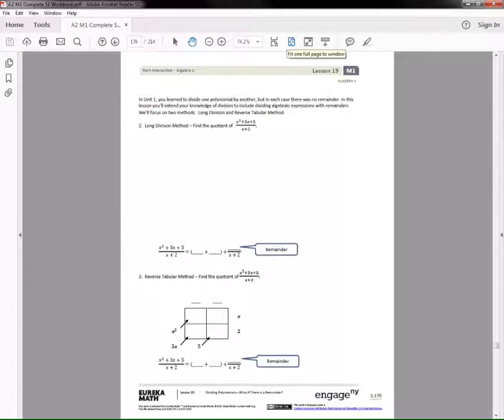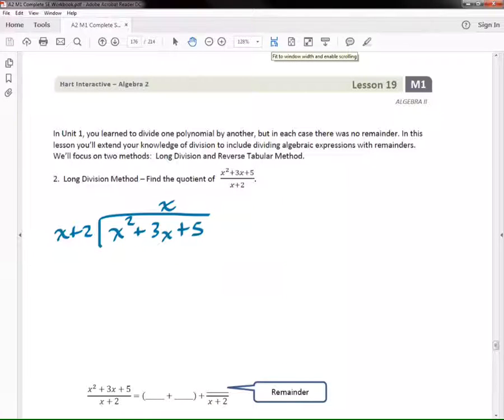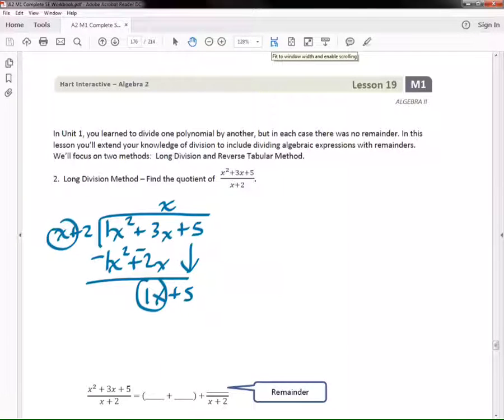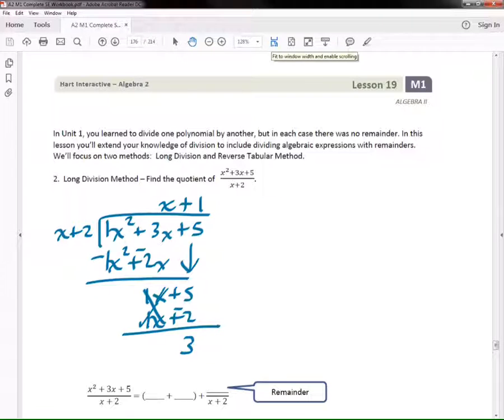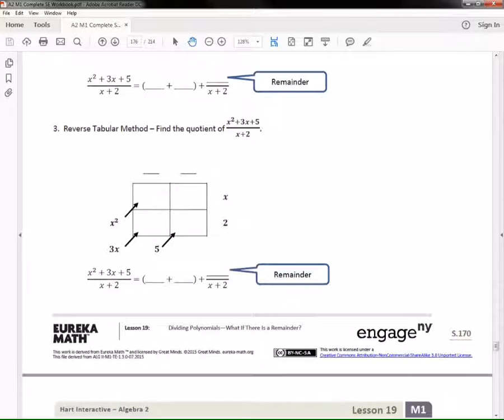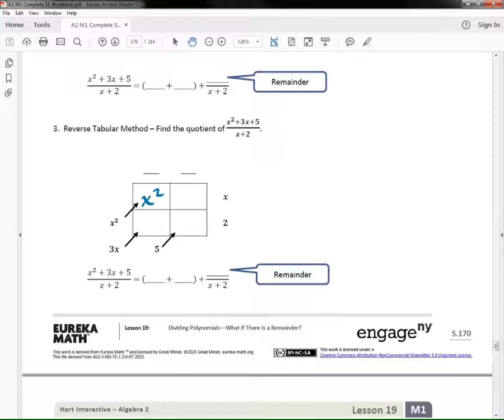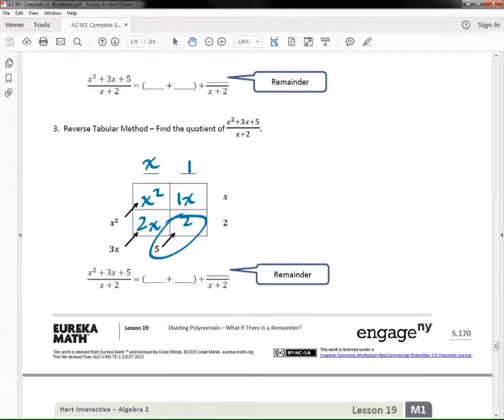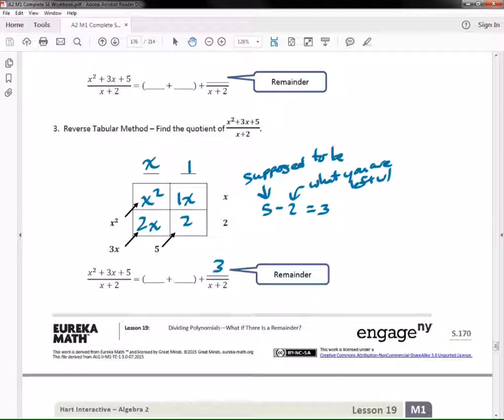Long Division vs reverse tabular method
How do you do long division or the reverse tabular method with polynomials?